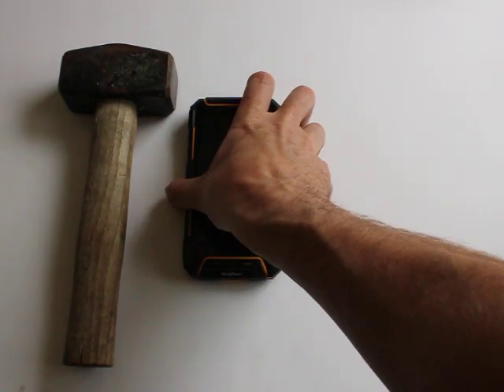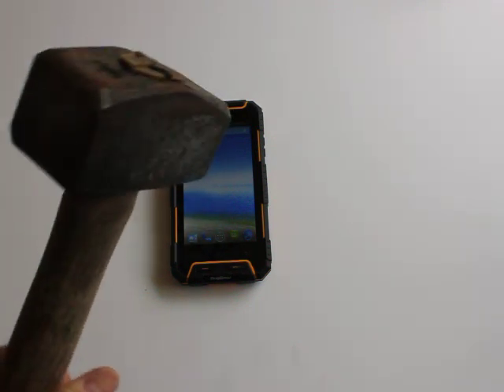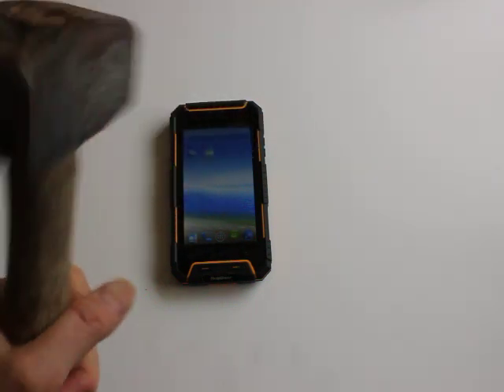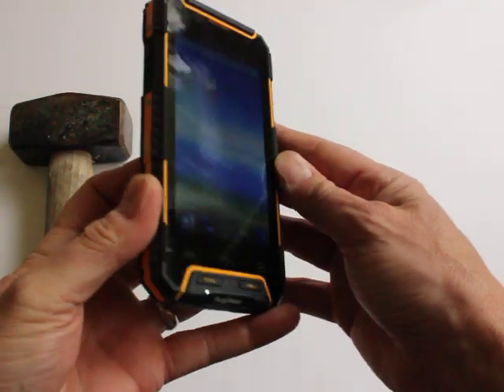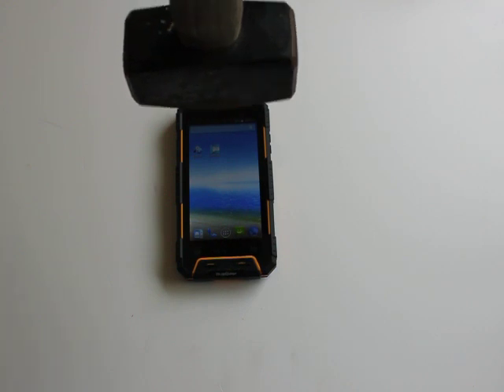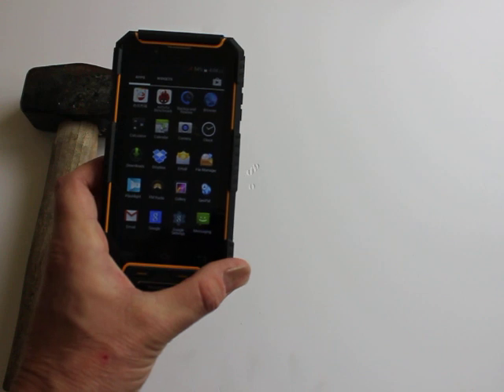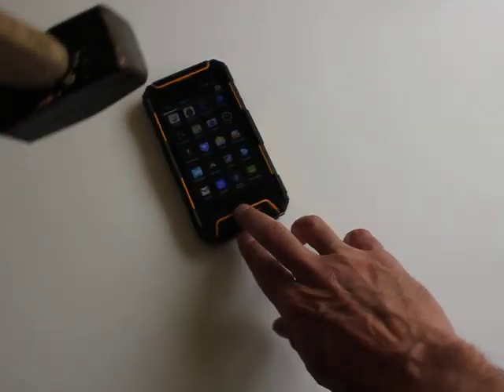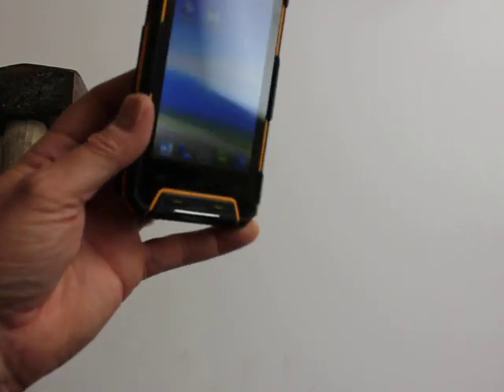Ruggear RG600 Hammer and screen Test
Ruggear RG600 is given a good hammering (get it!!)